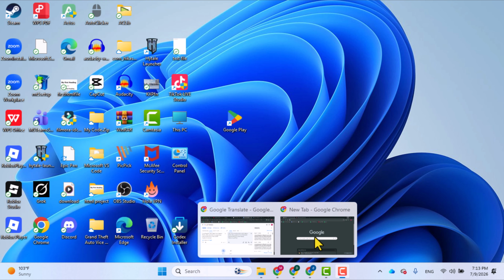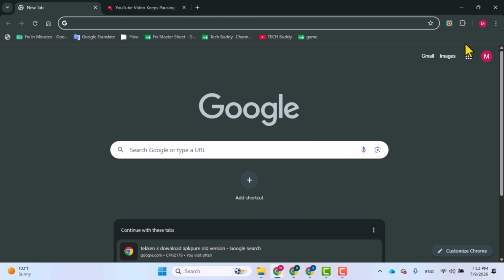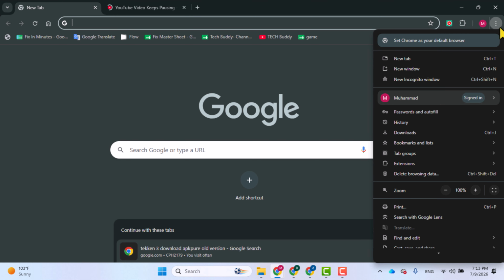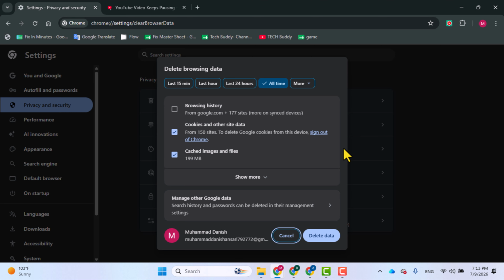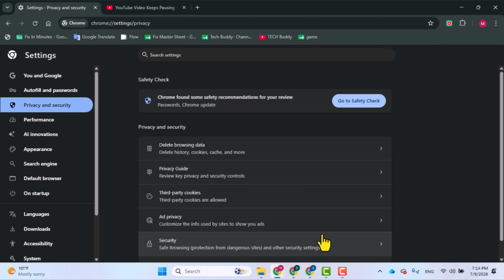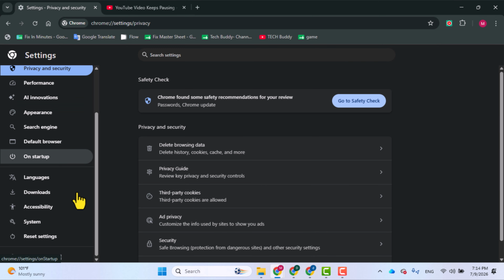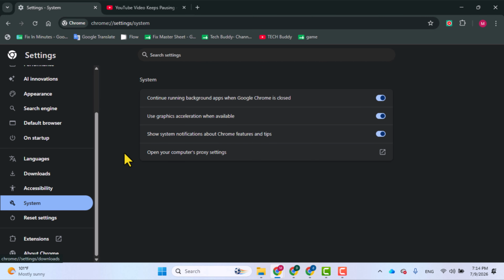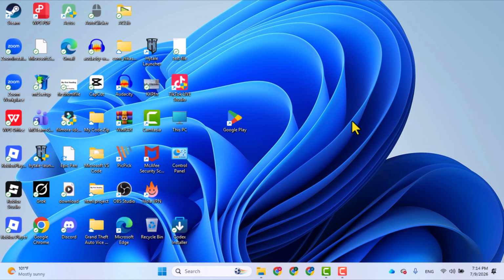How to Fix YouTube Randomly Pausing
Learn how to Fix YouTube Randomly Pausing using a simple YouTube app settings method. In this video, I show exactly how to check the YouTube app settings, clear the app cache, restart the app, and test video playback to make sure it no longer pauses unexpectedly.